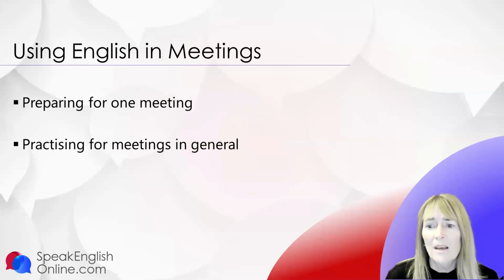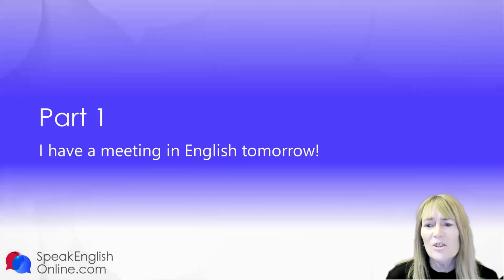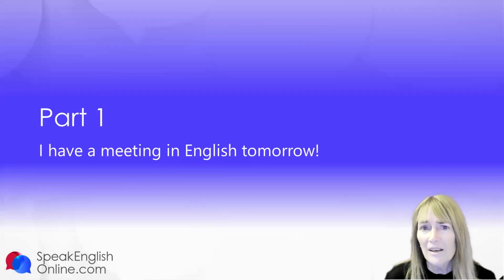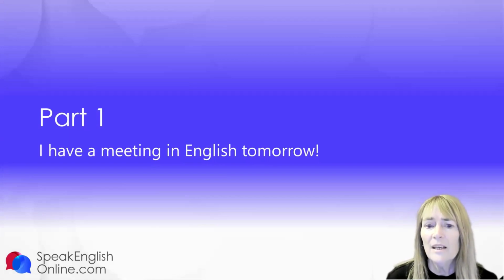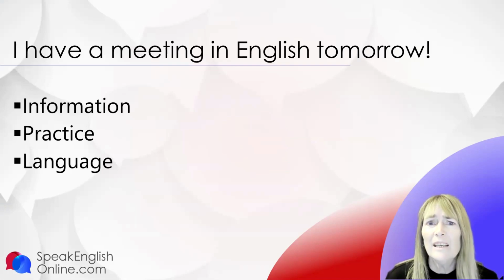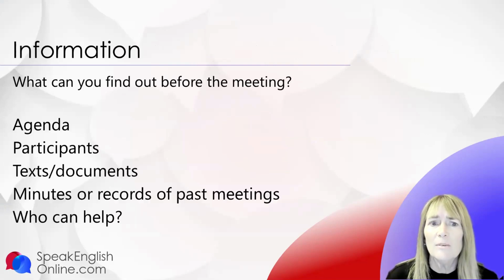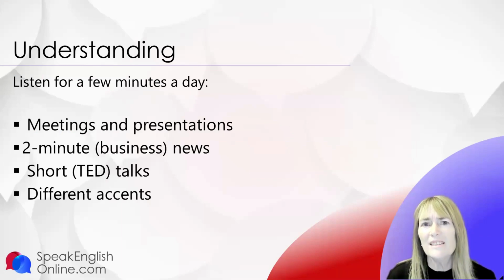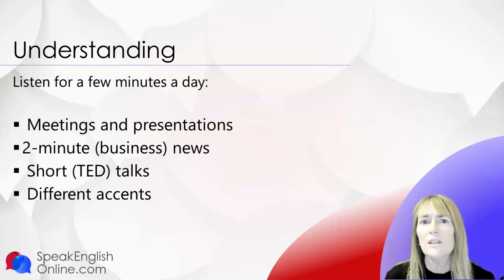Using English in Meetings | Speak English Online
Welcome to this SpeakEnglishOnline video from teacher Lucy. In this video we give some tips about how you can prepare for an upcoming meeting that is going to be held in English. We also offer some advice for improving your English for meetings in the future.